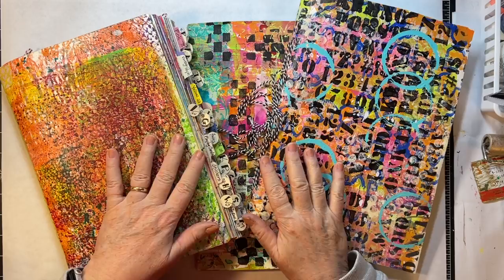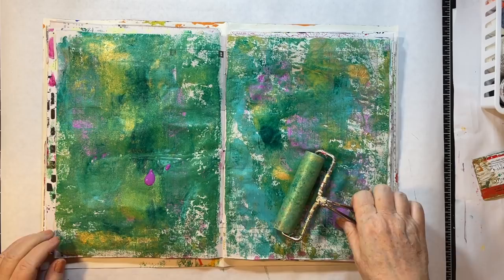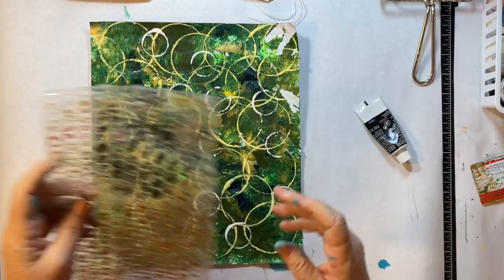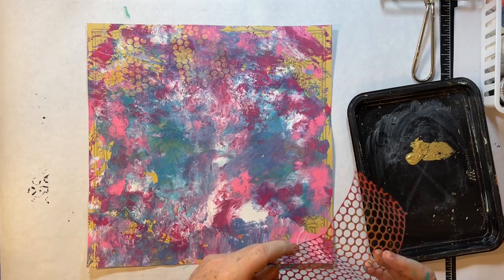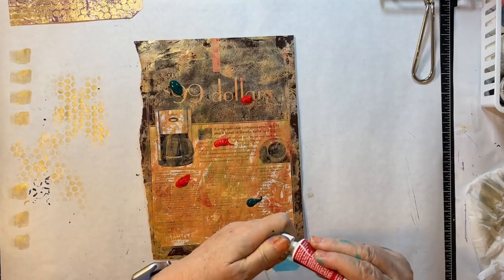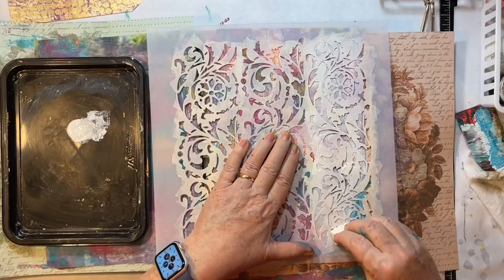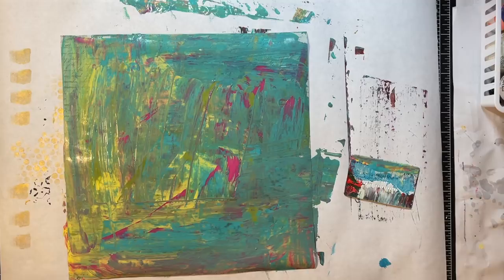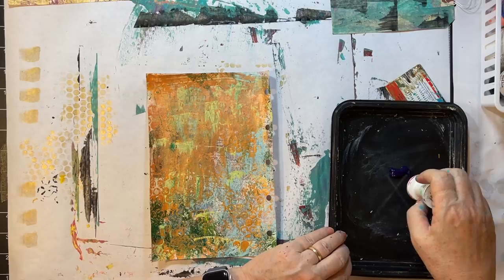Mixed Media Monday...Continued! - Painty Papers! - Mark Making!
Having some fun getting messy and painty today!  Creating painty papers for collage, journal pages and covers!  Thanks so much for crafting with me!  xoxo

The rag paper is called Khadi Paper.  I'd appreciate you shopping for it through my Gayle's Favorite Things on my website.  Type in the Search line Khadi Rag Paper and it will come up.  Thanks a million!